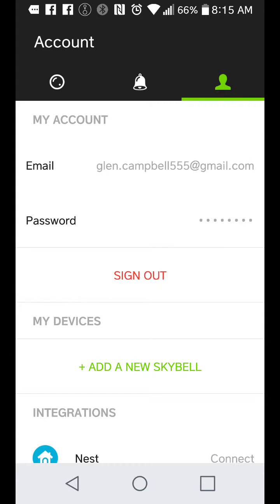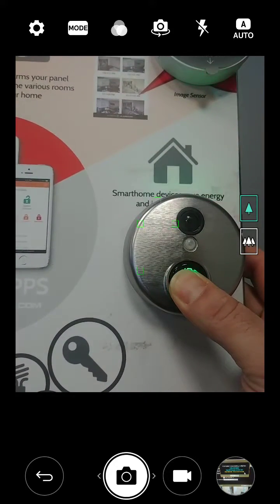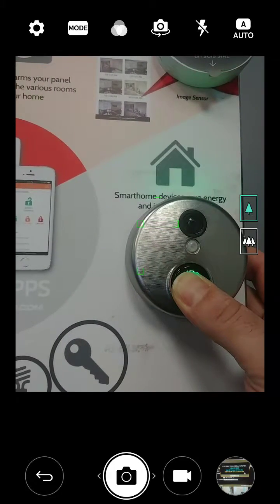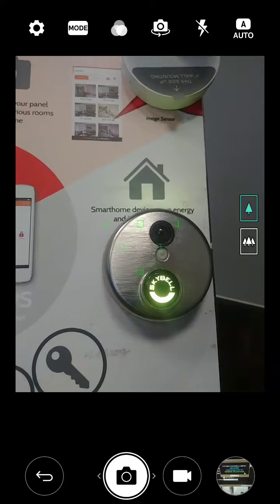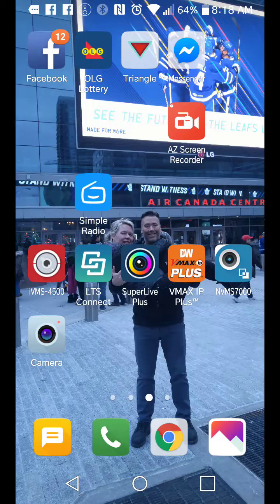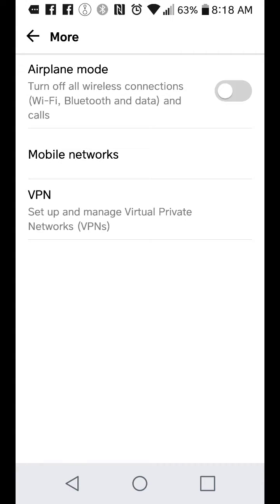How to setup skybell hd doorbell camera. Easy phone view video. Change wifi details on your skybell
How to reset & reprogram your skybell hd doorbell camera. Skybell HD app setup and install with easy phone view.  Change the wifi details and re program your skybell doorbell camera. Easy factory reset and step by step setup with easy phone view guidance.